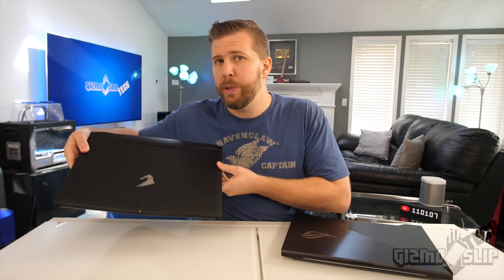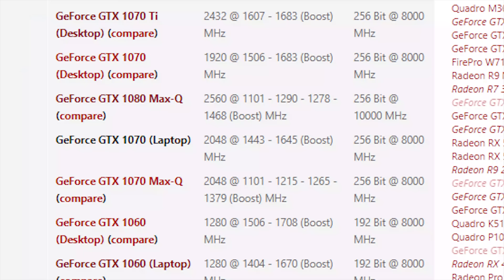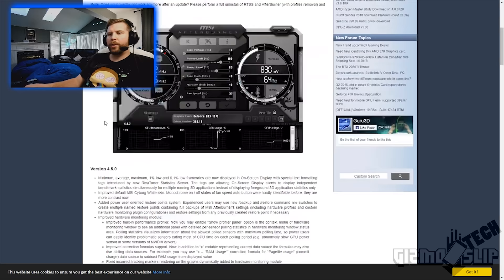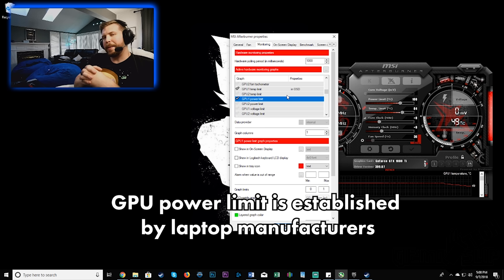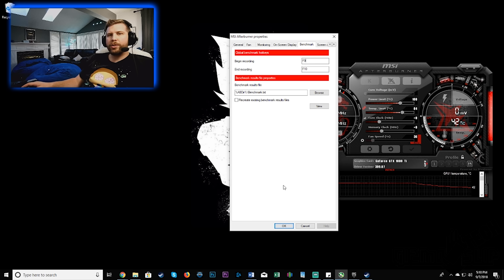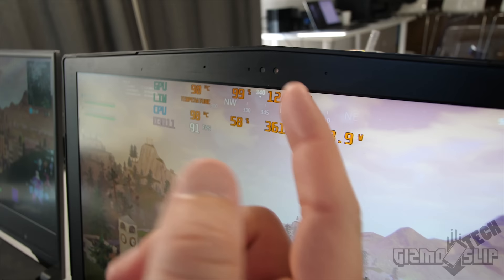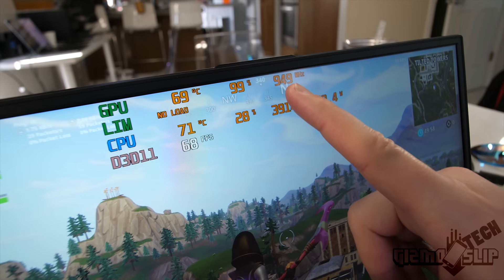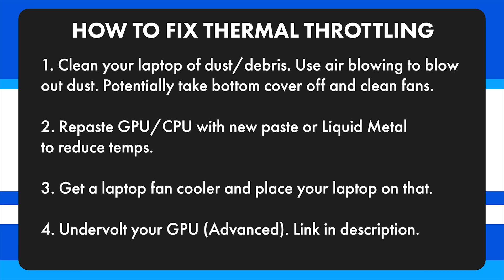Is Your Gaming Laptop Throttling? How to Know and (hopefully) Fix it!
Laptops throttle all the time, but you don't want a laptop that is severely throttling and struggling to maintain base clocks on the GPU. Here's my guide on how to know if your laptop GPU is throttling and some tips on how to fix it.

Check your GPU base clock and compare to see if your GPU is performing up to basic limits.

If you're laptop is temperature throttling:

1) Clean your laptop of dust/debris. Use air blowing to blow out dust. Potentially take bottom cover off and clean fans.
2) Repaste GPU/CPU with new paste or Liquid Metal to reduce temps.
3) Get a laptop fan cooler and place your laptop on that.

If you're laptop is power throttling (like Asus GL504):

1) Make sure you're plugged into AC power.
2) Check your windows power profile and make sure you are at least on Balanced or Maximum performance.
3) Clean wipe your Nvidia drivers and reinstall latest drivers.
4) Set your GPU to maximum performance in Nvidia Control panel. Click Manage 3D settings, scroll down to "Power Management Mode", Set to "Prefer Maximum Performance"

If these things don't fix your issues, then you'll probably need to warranty your laptop or buy a different one because something is likely wrong with your laptop.